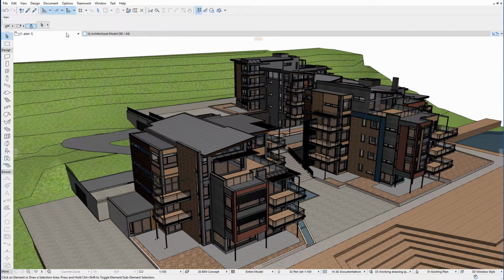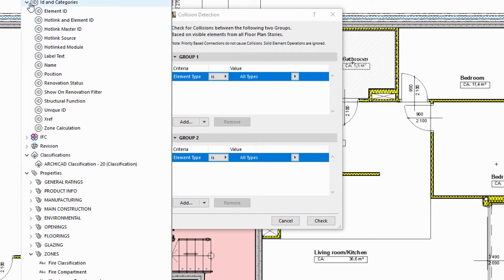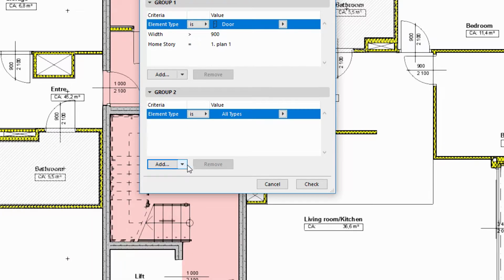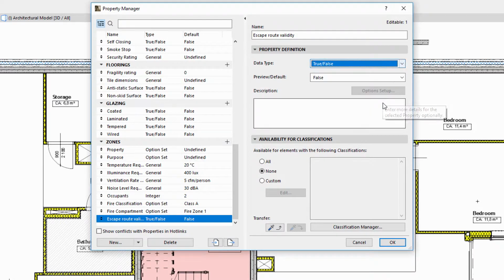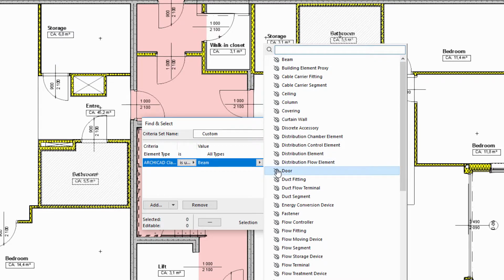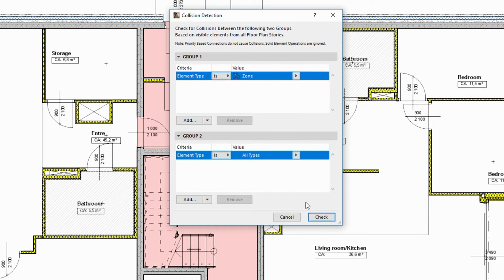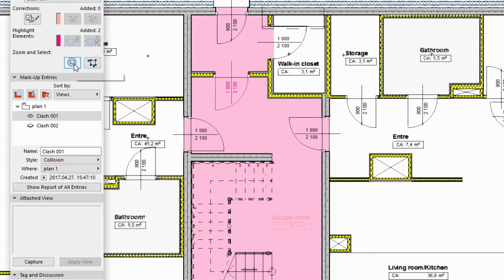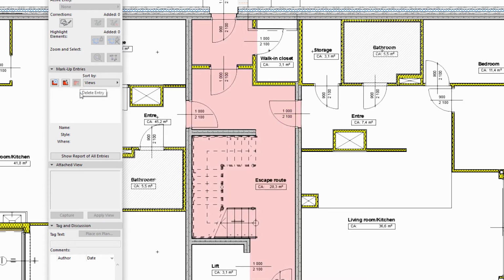Détection des collisions : sécurité des issues de secours